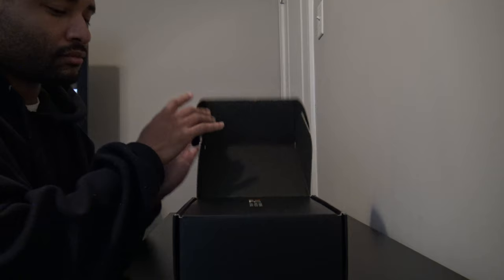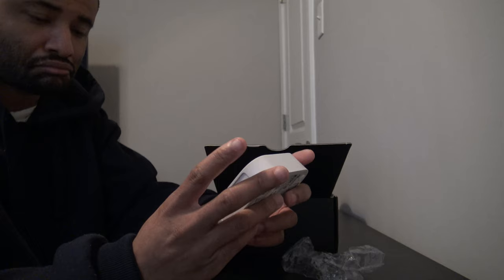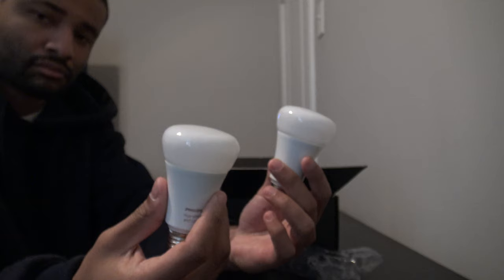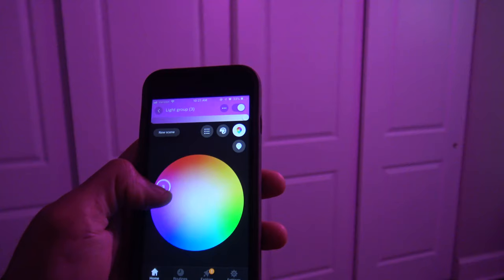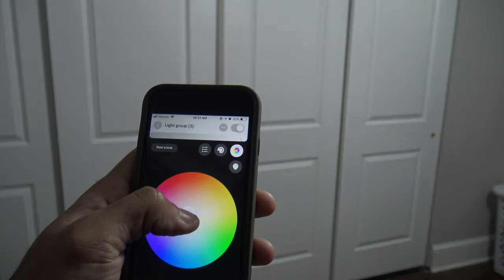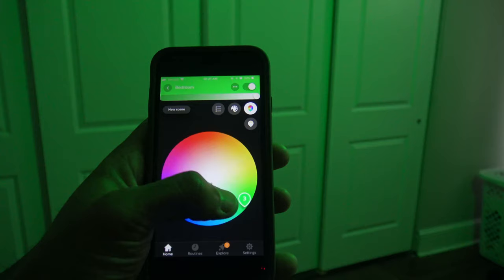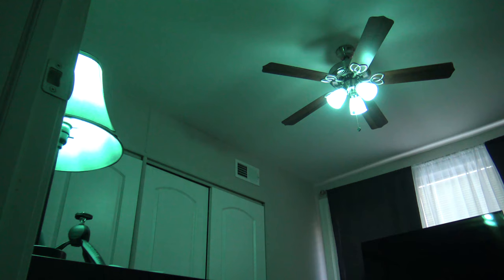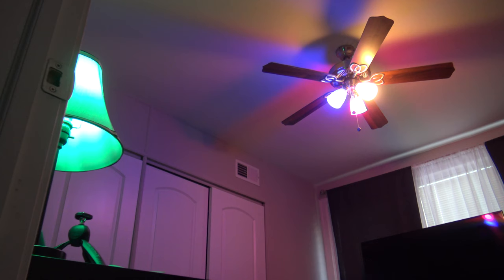Philips Hue Lights:Smart Lights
Just made my house a little smarter.